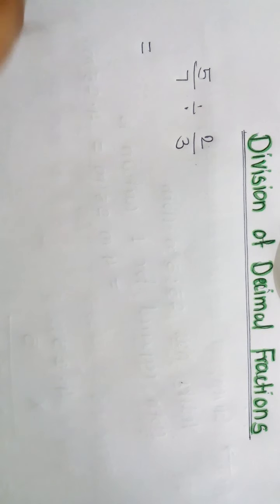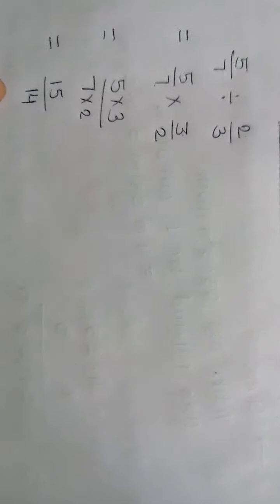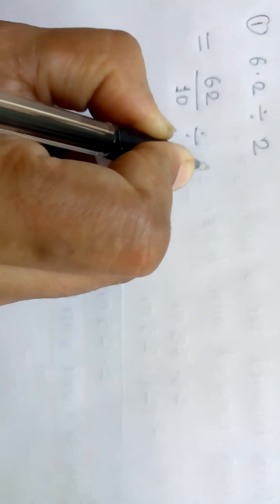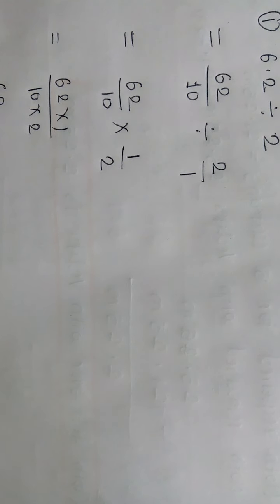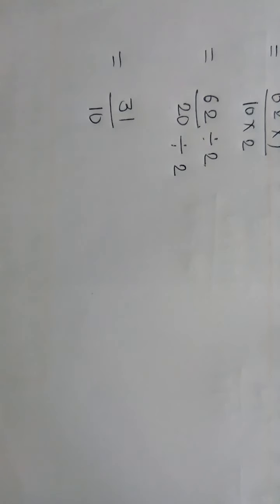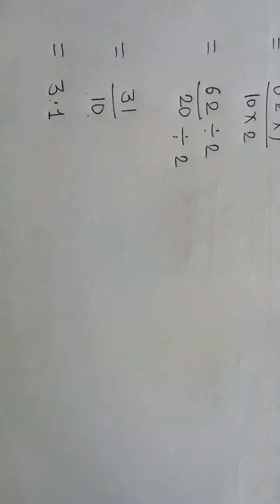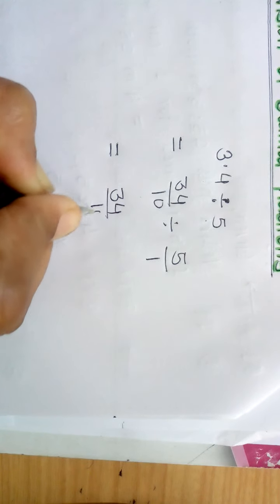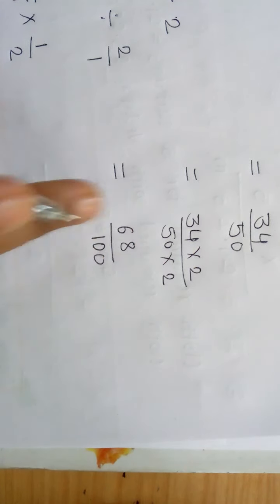Division of Decimal Fractions.